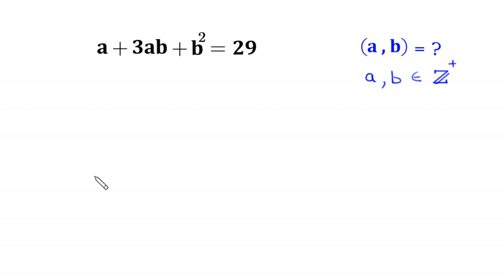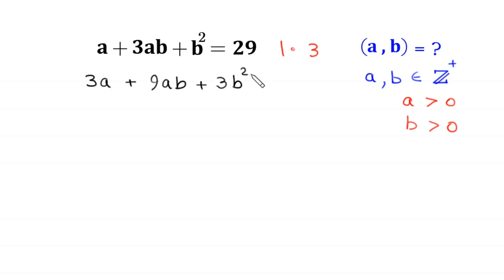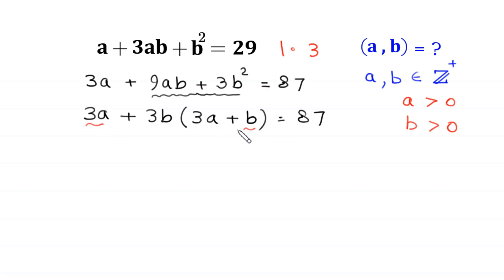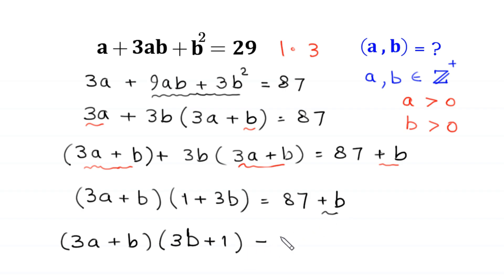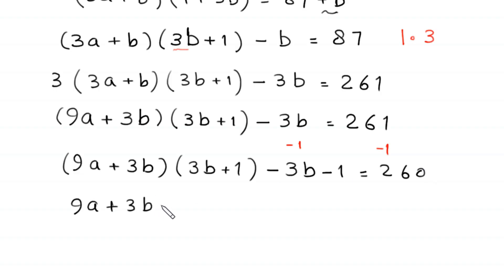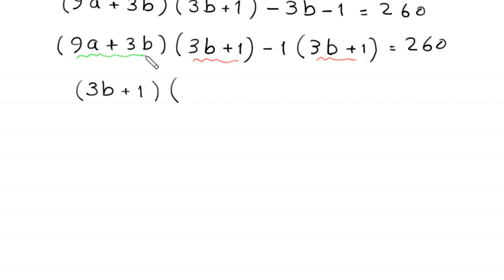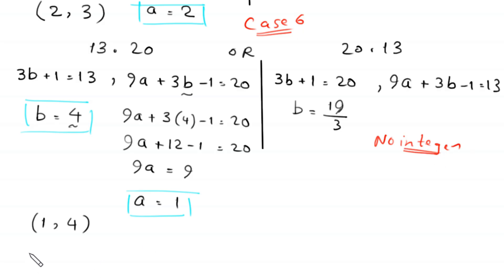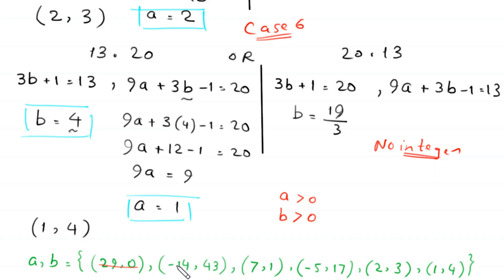A Nice Algebra Problem | Math Olympiad | How to find a and b?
math olympiad
olympiad math
math
maths
algebra
algebra problem
equation
exponential equation
a nice exponential equation
radical equation
a nice radical equation
math tricks
imo
Find the value of a and b?
How to solve a+3ab+b²=29

In this video, we'll show you How to Solve Math Olympiad Question A Nice Algebra Problem a+3ab+b²=29 in a clear , fast and easy way. Whether you are a student learning basics or a professtional looking to improve your skills, this video is for you. By the end of this video, you'll have a solid understanding of how to solve math olympiad exponential equations and be able to apply these skills to a variety of problems.